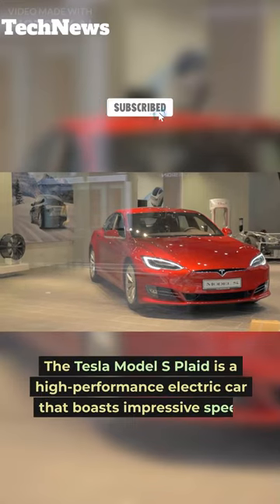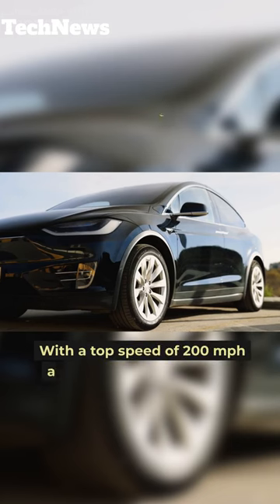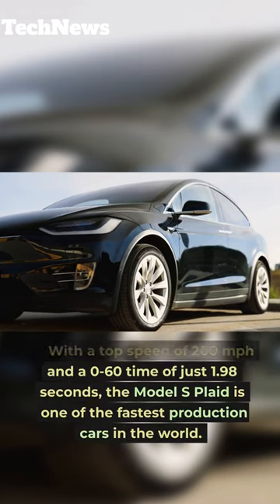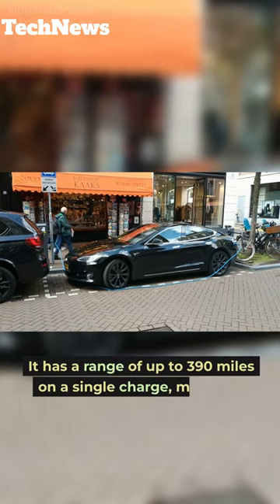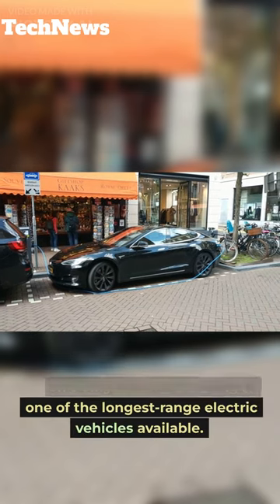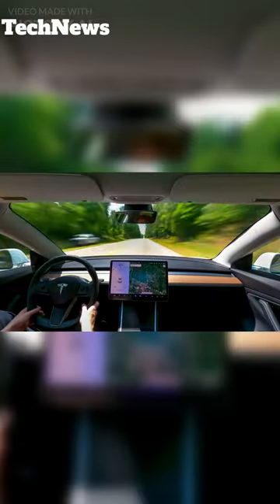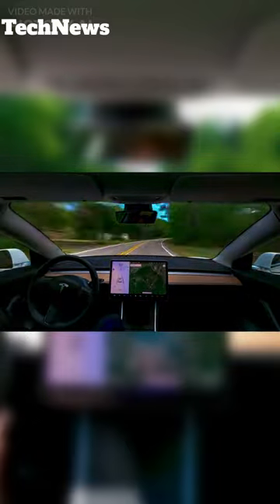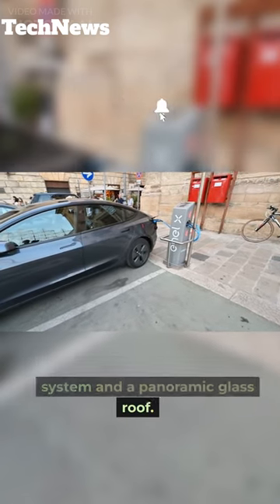Tesla Model S Plaid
The Tesla Model S Plaid is the latest addition to the Tesla family, and it is a game-changer in the electric car market. This high-performance electric car offers an impressive range of up to 390 miles on a single charge, making it one of the longest-range electric vehicles available. The Model S Plaid also boasts impressive speed, with a top speed of 200 mph and a 0-60 time of just 1.98 seconds.

This electric car is a showstopper with its futuristic interior featuring a large central touchscreen, advanced driver assistance features, including Autopilot and Full Self-Driving capabilities, and a premium sound system. The panoramic glass roof adds to the overall luxury and elegance of the car.

The Model S Plaid is powered by a tri-motor setup, with one motor at the front and two at the rear, providing it with all-wheel drive capabilities. The car also features a new heat pump system that helps improve efficiency and increase range. The Plaid comes with the option of 19-inch or 21-inch wheels, with Michelin Pilot Sport 4S tires as standard.

One of the most exciting things about the Model S Plaid is its advanced technology. The car's battery management system is one of the most sophisticated in the world, and the car features a new 10 teraflop computing system that is capable of performing 10 trillion operations per second.

The Model S Plaid comes with a host of safety features, including a forward-facing camera, radar, and ultrasonic sensors that help detect potential collisions and assist in emergency braking. It also has a reinforced battery pack and a high-strength aluminum frame, ensuring maximum safety in the event of an accident.

In summary, the Tesla Model S Plaid is a top-of-the-line electric car that offers unparalleled performance, luxury, and safety features. It is the perfect choice for electric vehicle enthusiasts and performance car fans alike. With its impressive range, speed, and advanced technology, the Model S Plaid is leading the way in the electric car market.